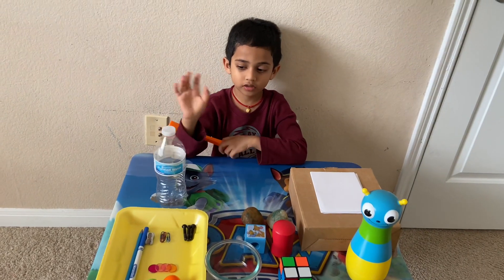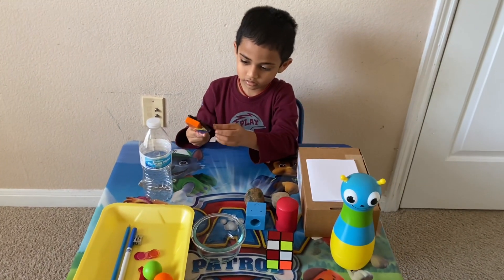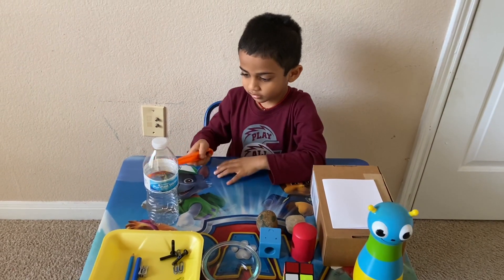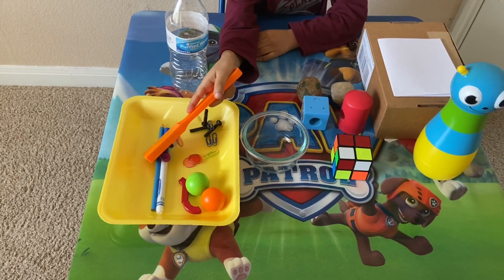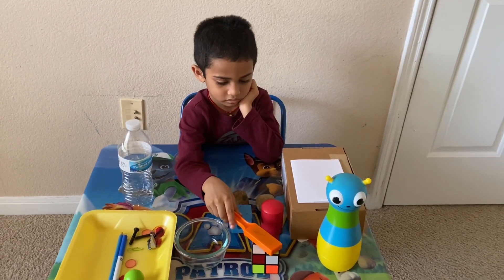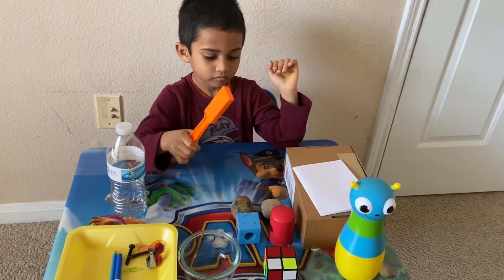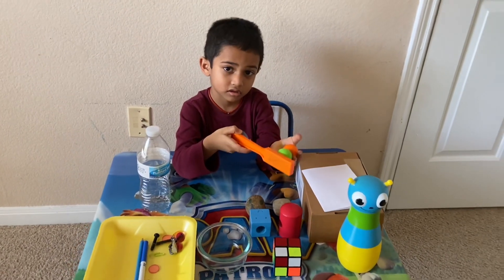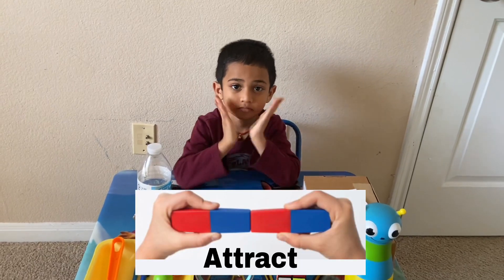Experiment with a Magnet for Kids / Fun with Magnet / Magnets for Kids / Science for Children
In this video I am going to share Find  the Metal by by using Magnetic wand activity for preschool and kindergarten kids. I hope you like this video!!